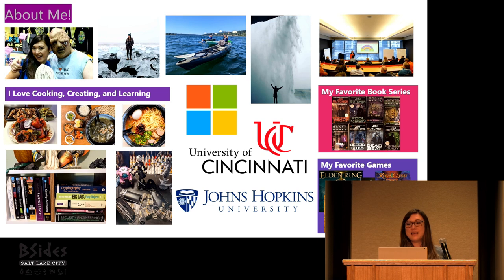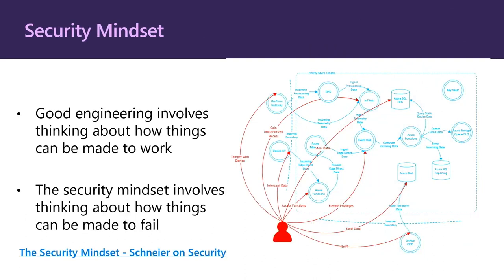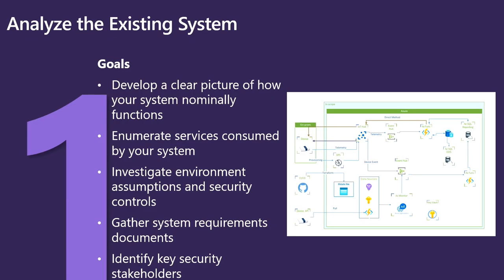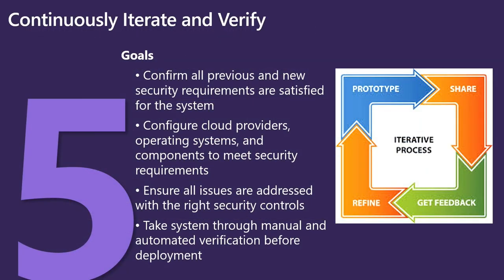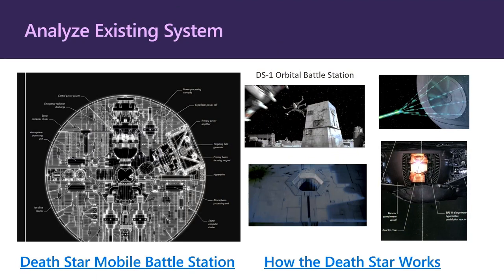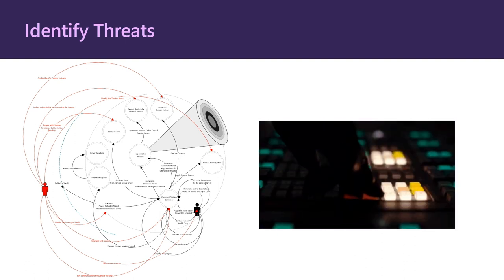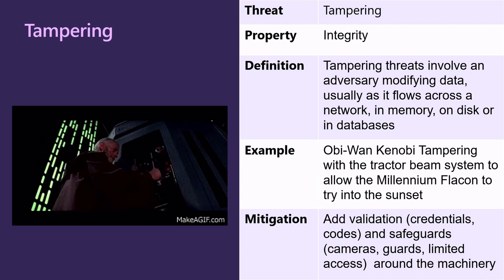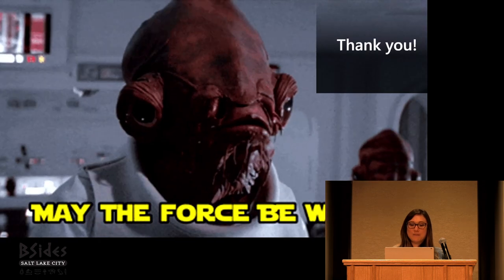BSidesSLC 2023 - Threat modeling, Star wars edition - Audrey Long